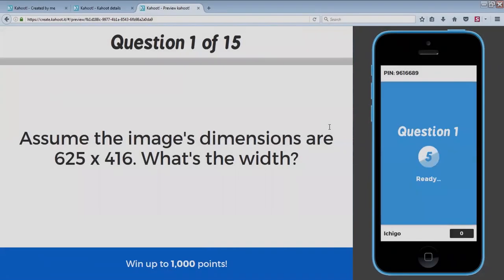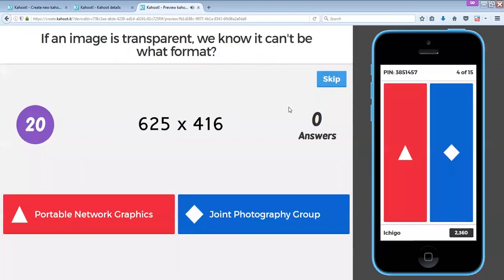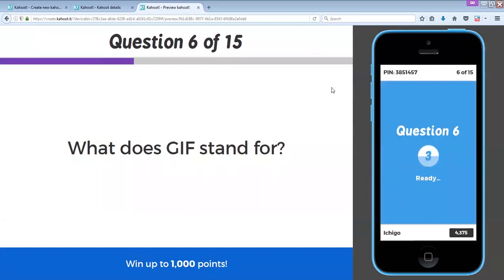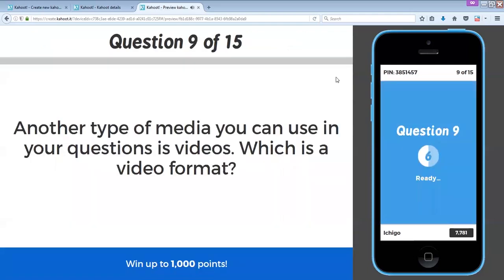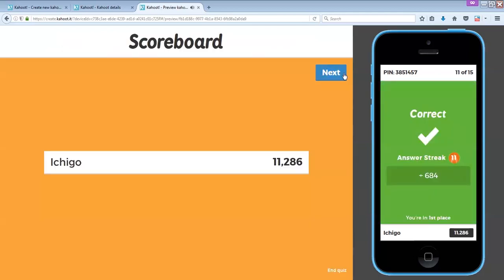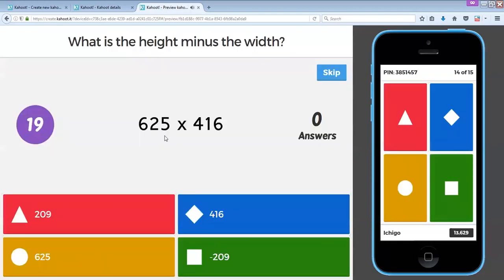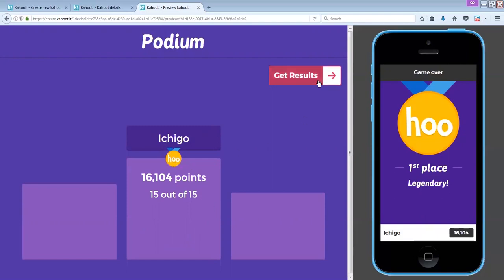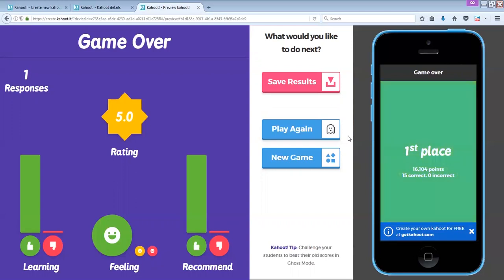02 Playing Kahoot Quiz Part 2